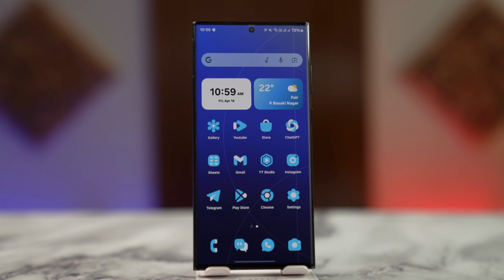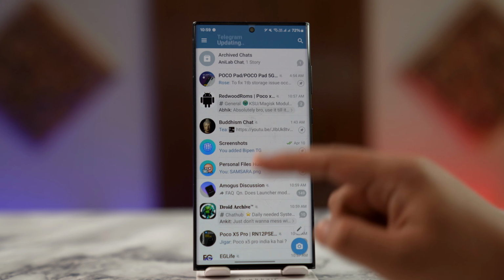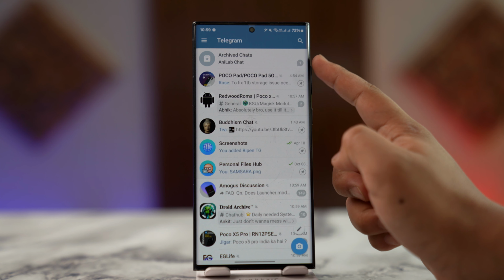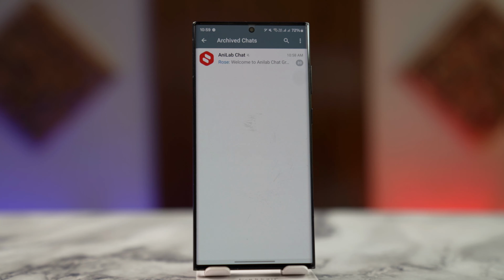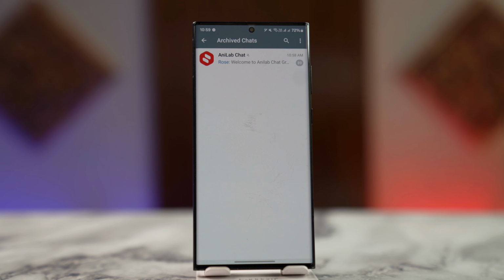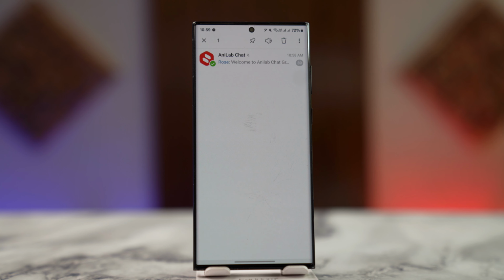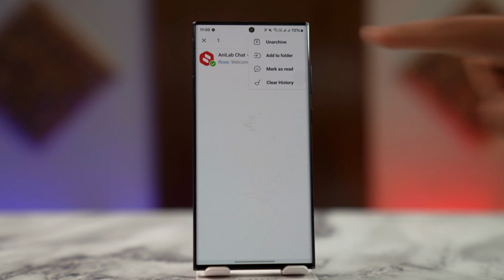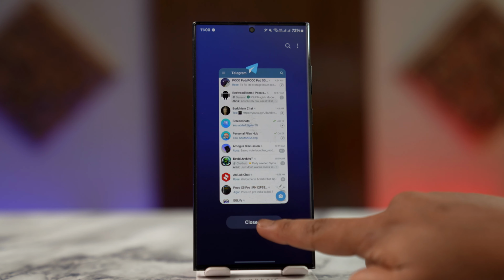How To Unarchive Chat In Telegram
Accidentally archived a chat on Telegram and now you can’t find it? Don’t worry—this quick tutorial walks you through how to unarchive a chat and bring it back to your main chat list. Whether you're using Telegram on Android or iOS, the process is straightforward and takes just a few seconds. Archiving helps keep your main chat feed clean, but when you need to revisit a conversation, knowing how to reverse it is essential.

To begin, open the Telegram app and look at the very top of your chat screen. You’ll notice an ‘Archived Chats’ section—this is where all your archived conversations are stored. Tap into it to view the list of chats you’ve previously archived. Once inside, find the chat you want to unarchive. Long-press on that conversation, and a set of options will appear. Tap on the three dots menu (usually in the top right corner), then select the option labeled ‘Unarchive.’ The chat will instantly move back to your main chat feed, making it easily accessible again.

This method works across most versions of the Telegram mobile app. It's also worth noting that on some devices, you can simply swipe left or right on an archived chat to unarchive it quickly, depending on your settings. The video keeps it simple and visual, so even if you’re not super tech-savvy, you’ll be able to follow along without any confusion.

Timestamps:
0:00 Introduction
0:17 How to unarchive a chat in Telegram
1:01 Conclusion